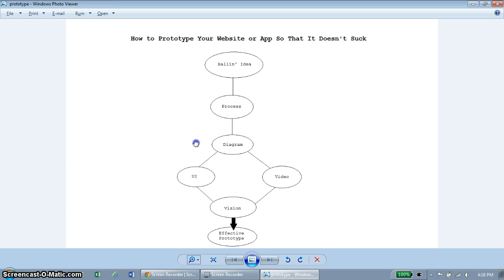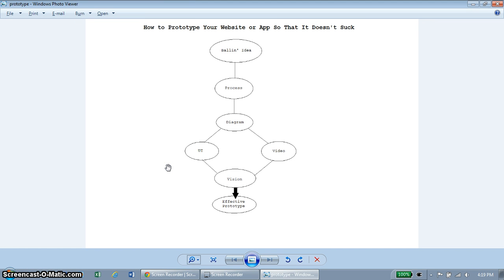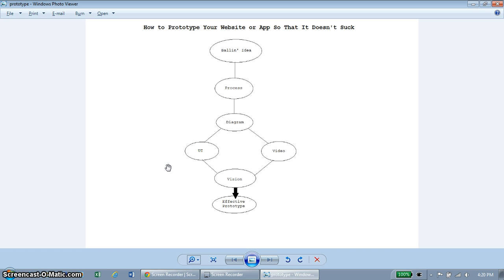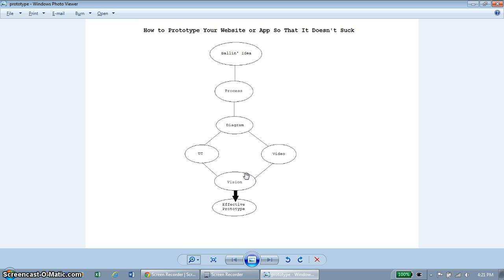Effective Prototyping for Entrepreneurs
If you are interested in getting the first step free check it out:
I know the video/sound quality can be improved...I am working on that right now.